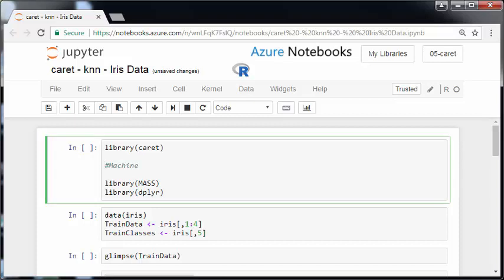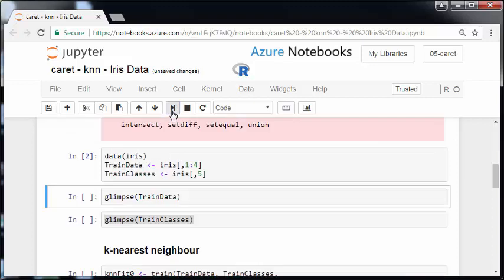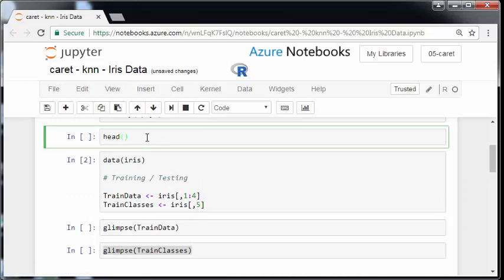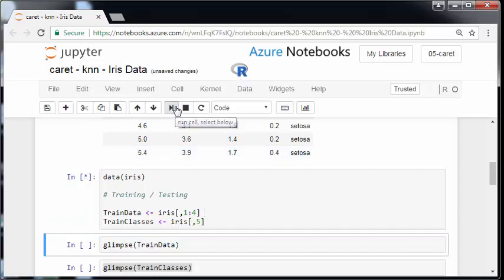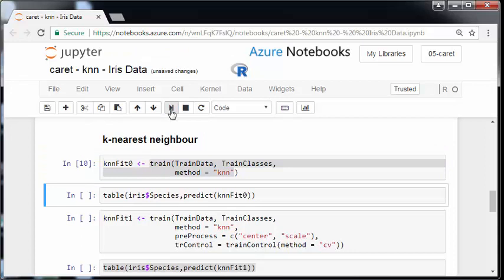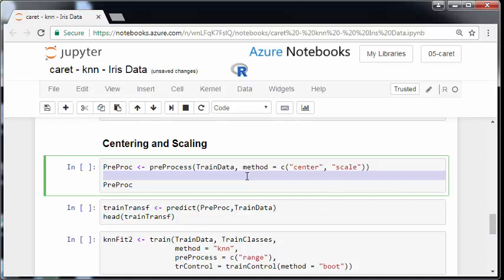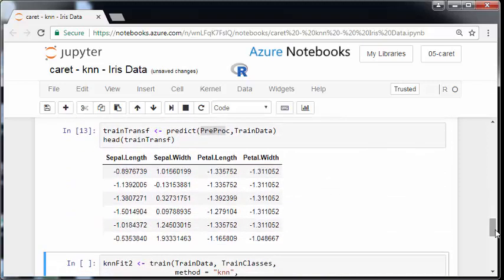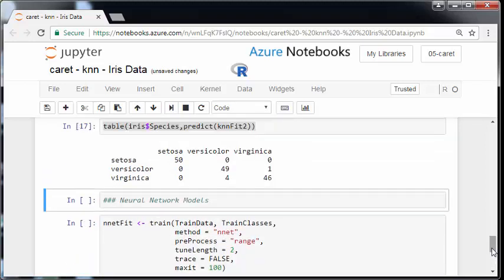Implementing k-nearest neighbour with caret (Machine Learning with R)